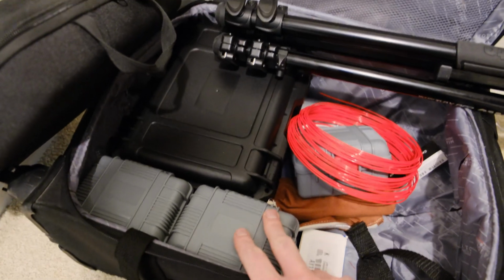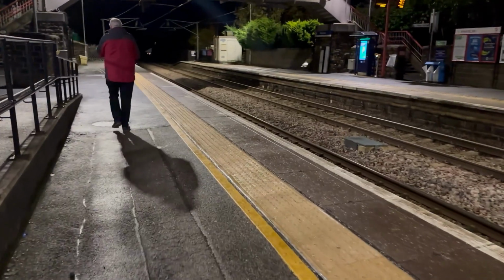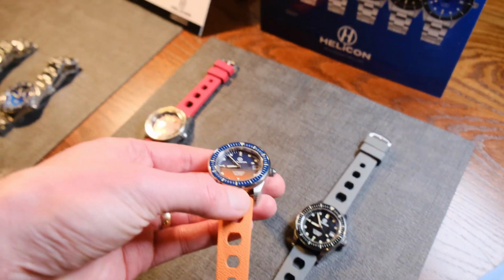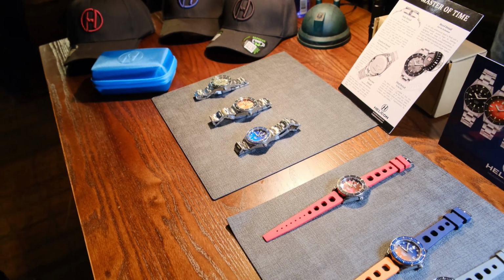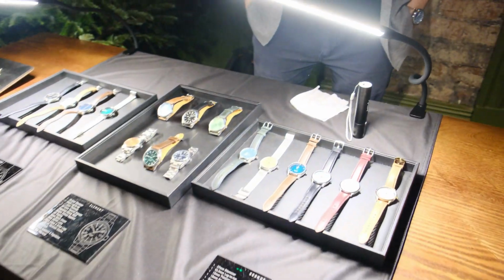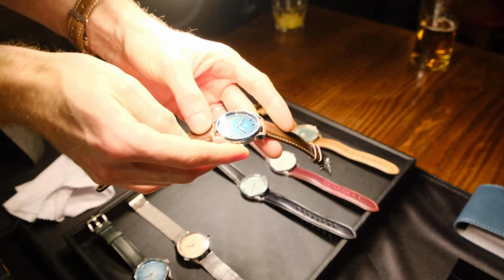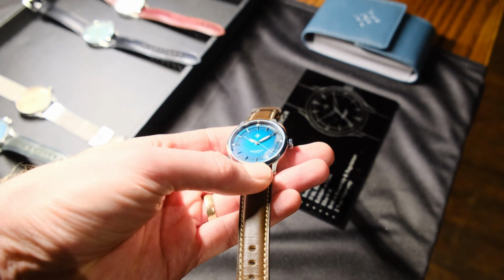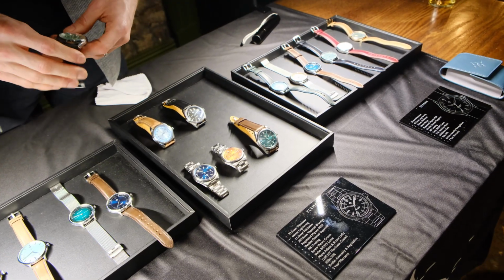Redbar Leeds - "the mini micro show" - Studio Underd0g, Helicon, Beaucroft and more!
This was my first Redbar meet up exhibiting as TPW! We had loads of fun and gained quite a bit of interest. I also managed to find time to meet up with other Britsh micro brands.

This was my first "vlog" style video, I didn't capture everthing i wanted to on the night, there were some other brands there such as Golby and Sabre Watches, I ran out of time so didn't get to film any of their products.

Community: Check out our community tab for updates, polls, and more.

To help the channel, if you are new to PCBWay, use the following and we'll both get vouchers on your first order!